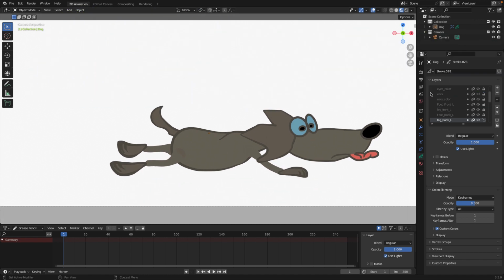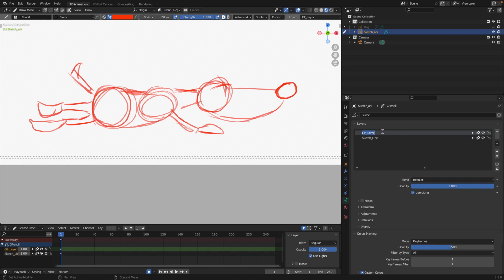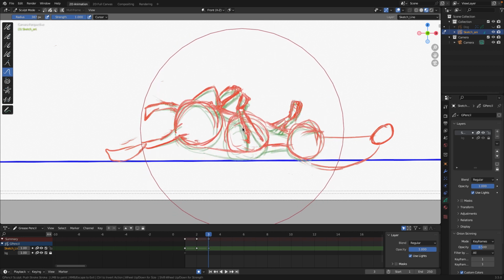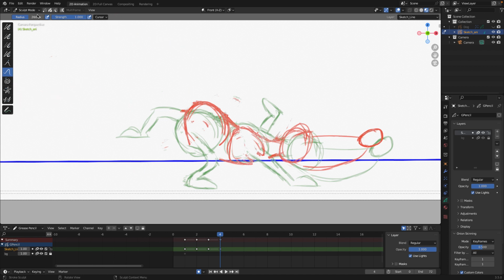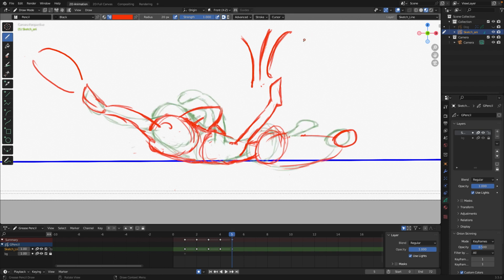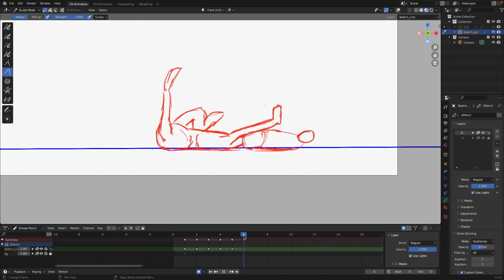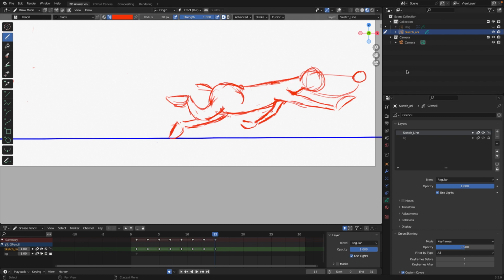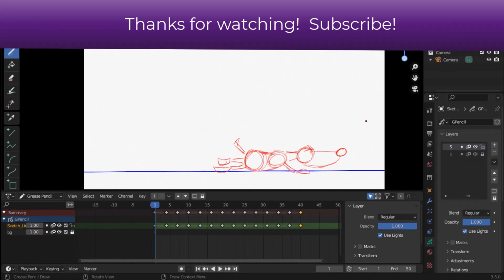How to Start Making Your Own Animations - Sketch and Animate like a Pro - Part 31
In part 31 of this project (Hey, That's my Food), I will show how I sketch and animate a cartoon character.  You’ll be able to watch and follow along as I show you every decision I make.  Enjoy, Watch, and Learn! Thanks for being part of this community!  Savvy!
blender animation